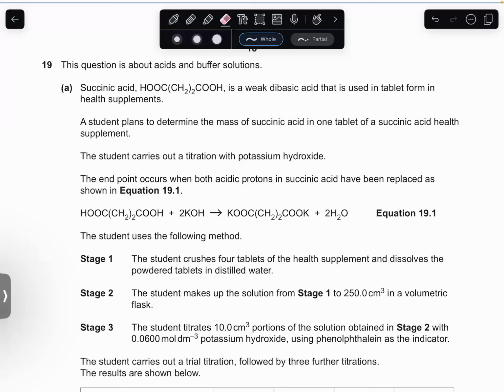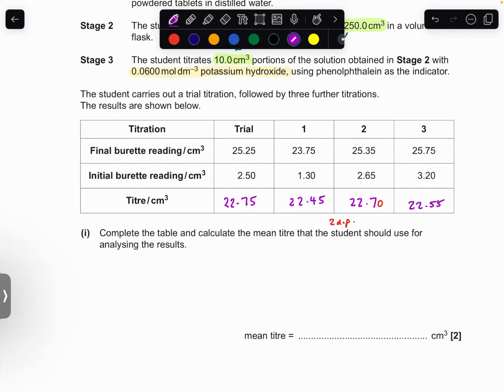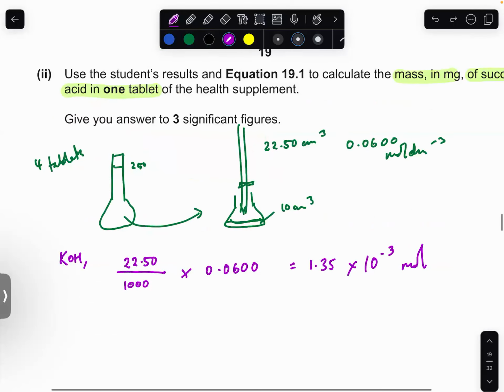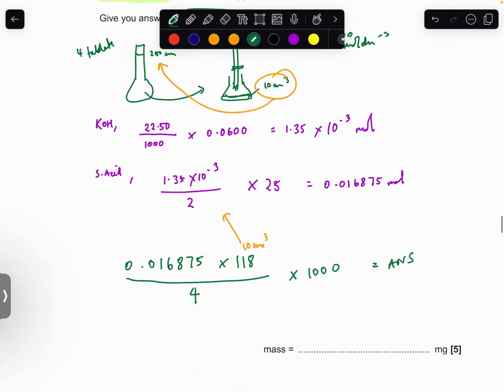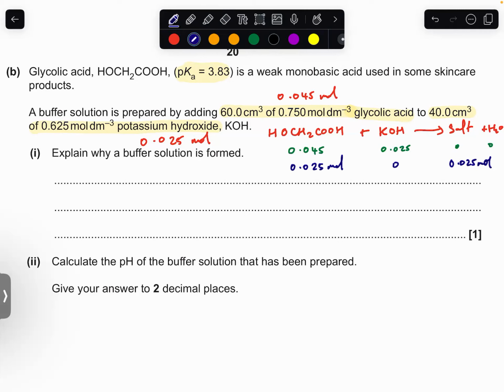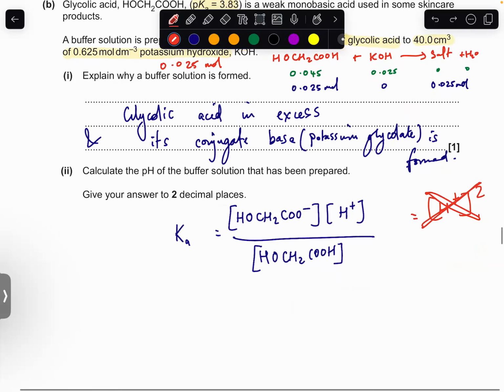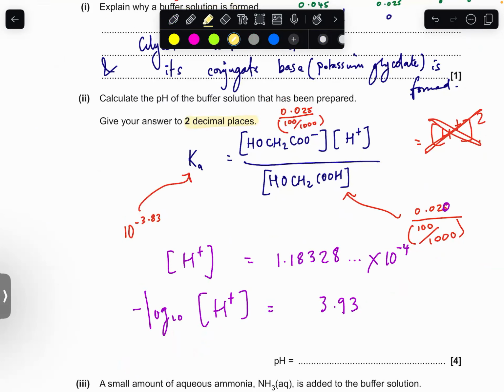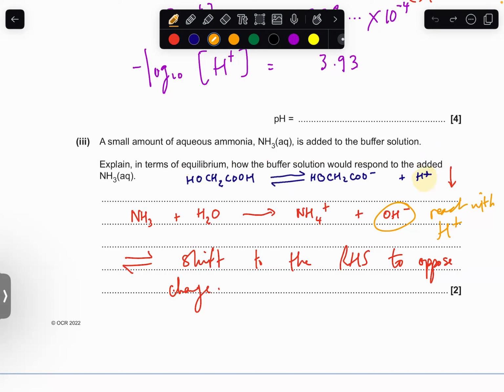CD-013 (buffers and weak acids)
OCR-A

Buffer solutions
Weak acid
pKa
Titration